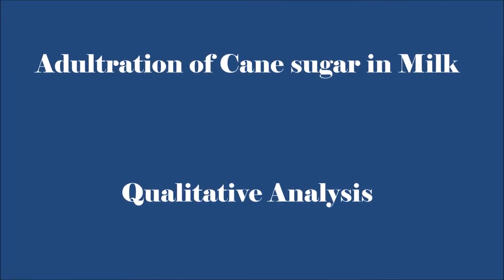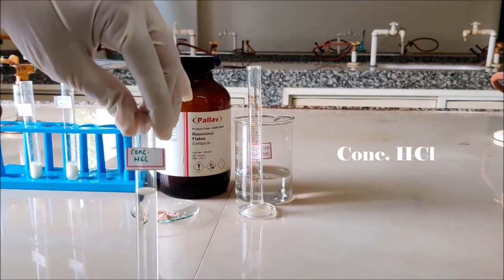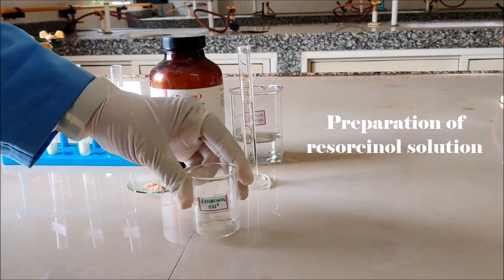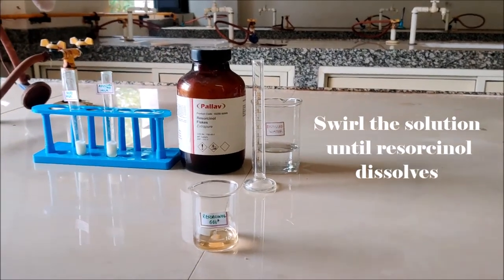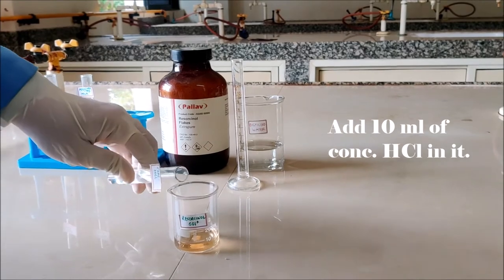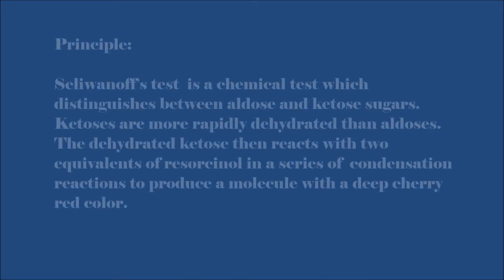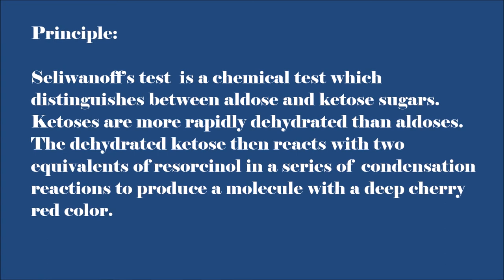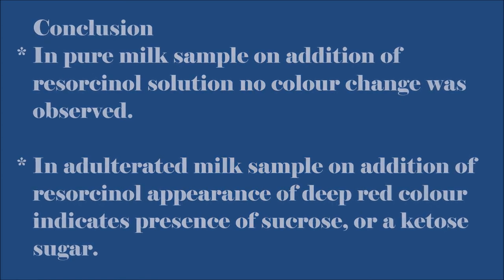Adulteration of Cane sugar in milk